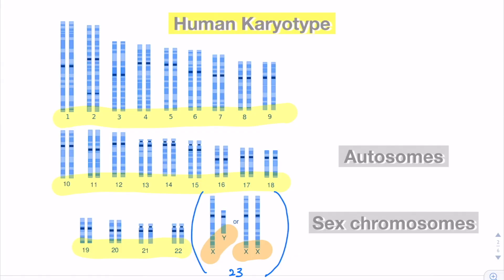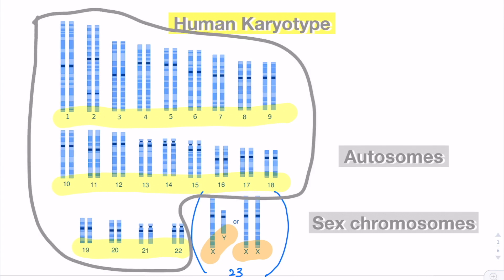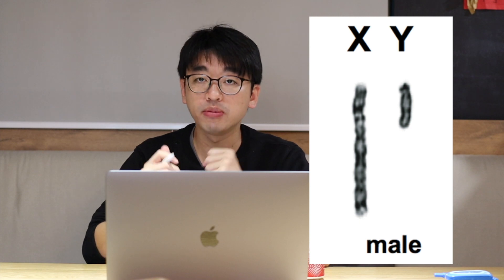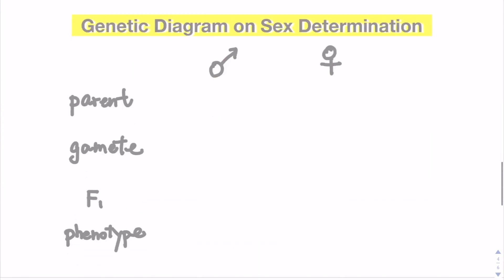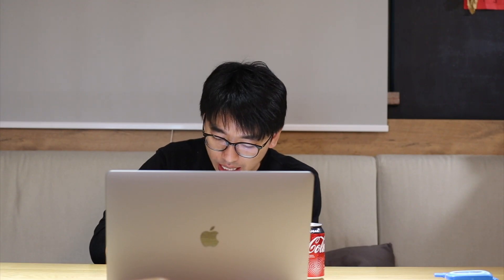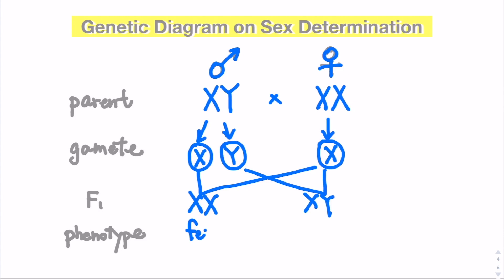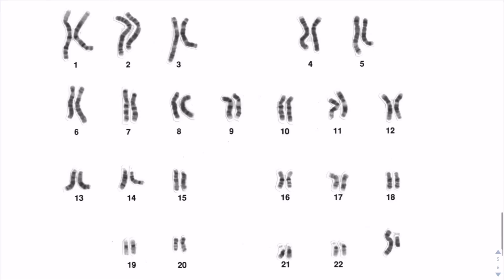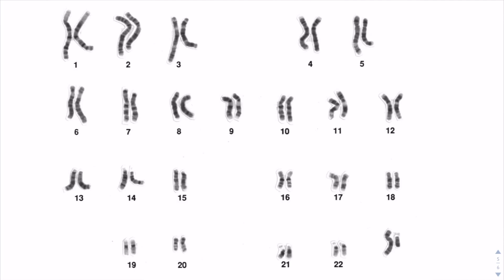Sex Determination | HKDSE Biology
Leave a message if you have any comments :)